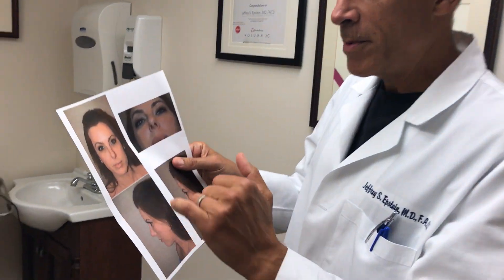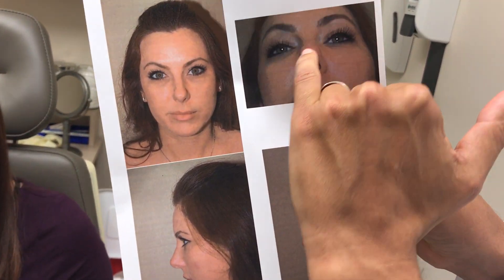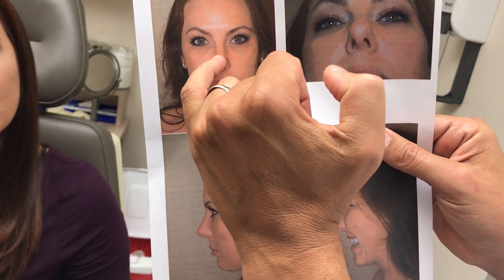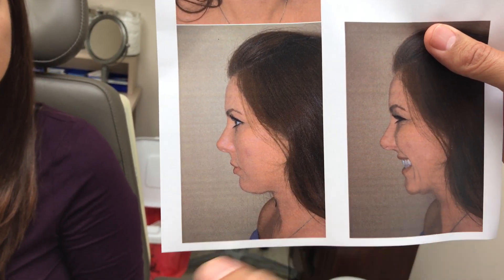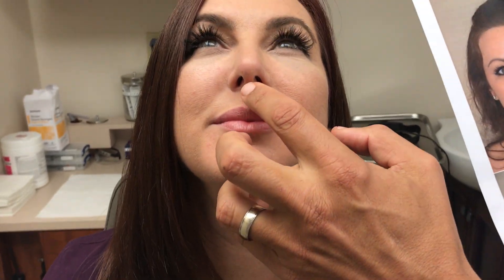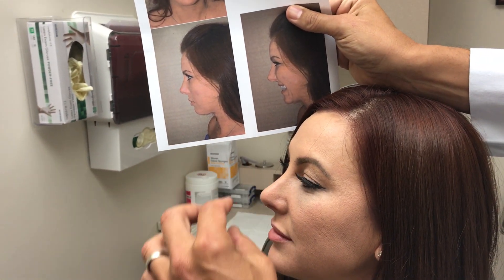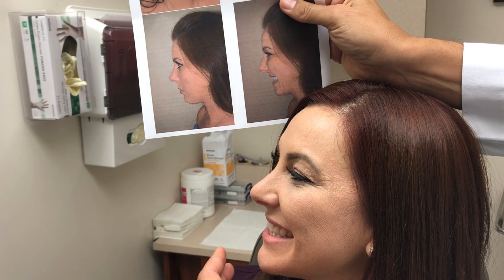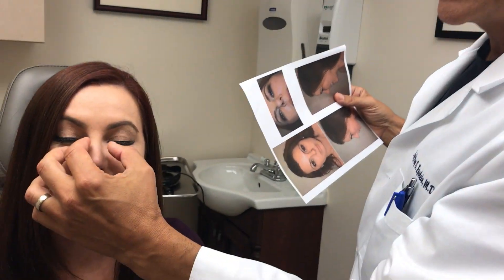Before and Two Months After Rhinoplasty on 39 Year Old Female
Two months after female rhinoplasty, involving refining and setback of tip, narrowing of bridge and nostrils, and creating a more aesthetic profile.